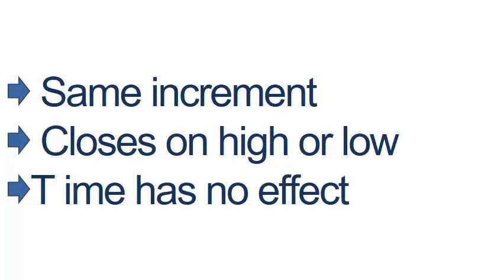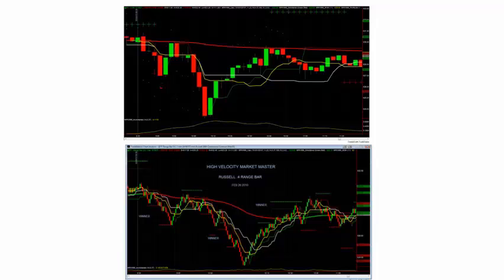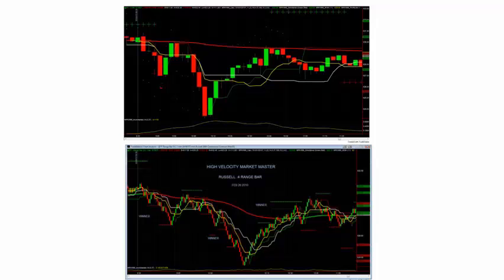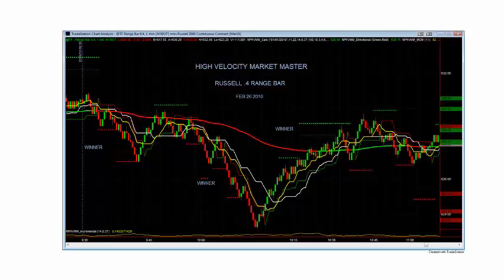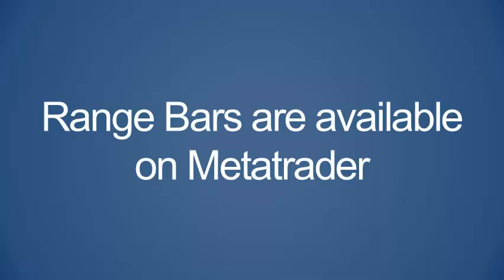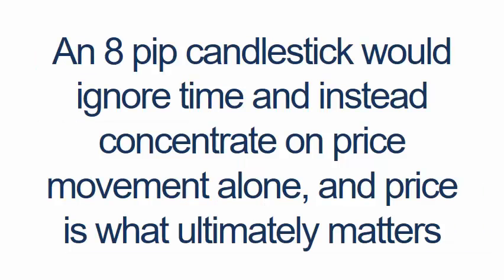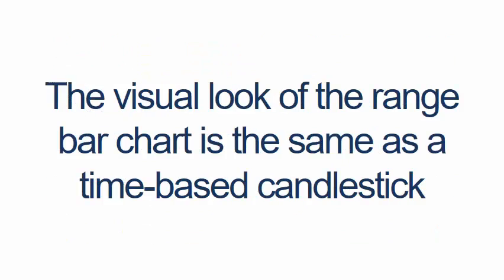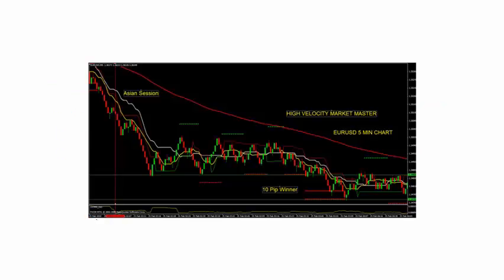4 Reasons Why You Should be Trading with Range Bars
Basically, a range bar is a bar that has the same price increment and each bar closes either at the high or the low, regardless of where it opened. So, if you want a range of 5 points on the Dow, set your range to 5. Every time the Dow moves 5 points up or down in total for that bar, it will complete the current bar and start a new one. Time has no effect.

NetPicks Services are offered for educational and informational purposes only and should NOT be construed as a securities-related offer or solicitation or be relied upon as personalized investment advice. We are not financial advisors and cannot give personalized advice. There is a risk of loss in all trading, and you may lose some or all of your original investment. Results presented are not typical.